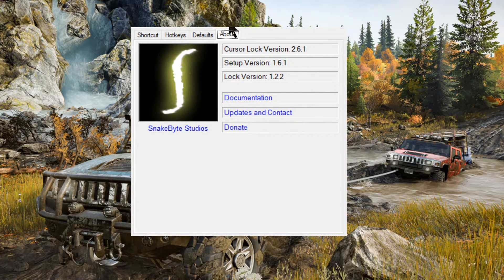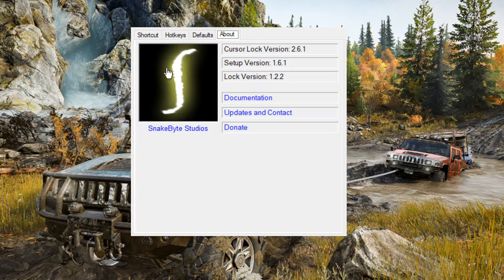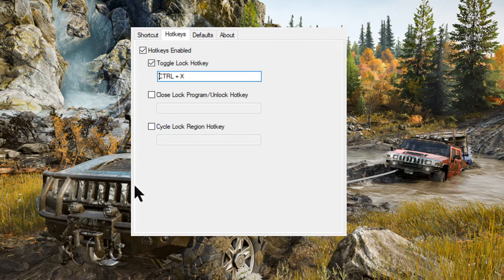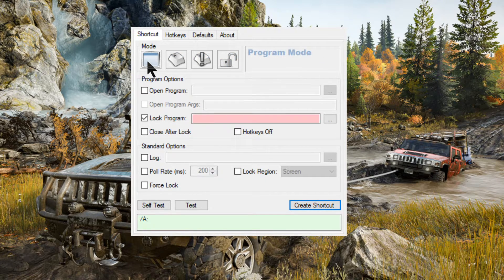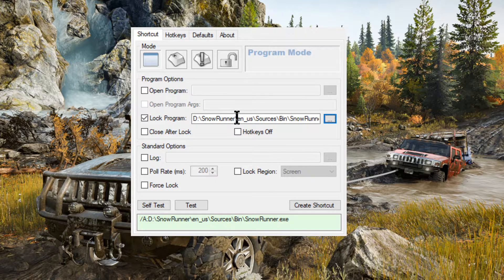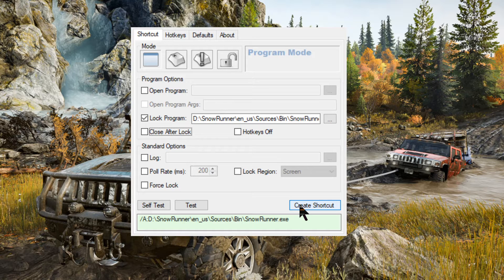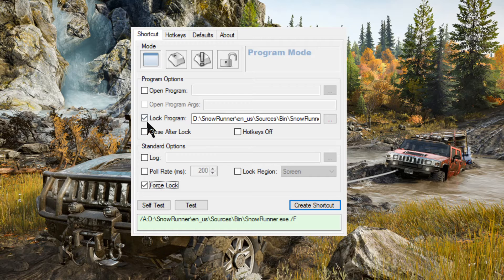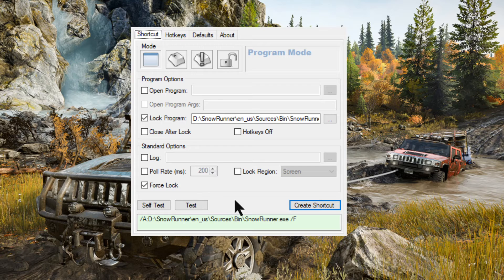Snowrunner - Using CursorLock to stop the mouse pointer leaving the screen (Multimonitor only)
I finally sound a solution to the mouse pointer escaping the game screen when playing Snowrunner, and it's toggle-able.  Cursorlock does the job where other similar programs can't.